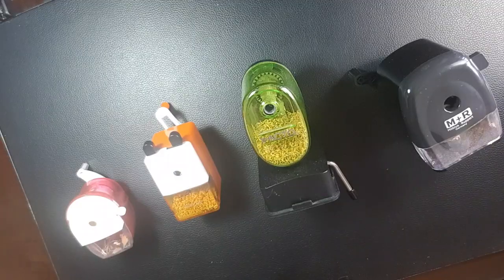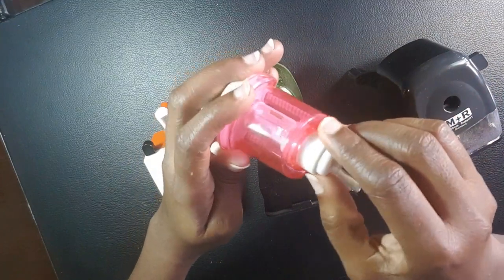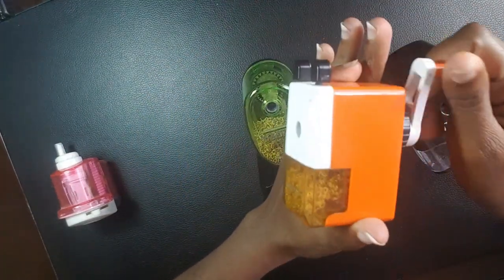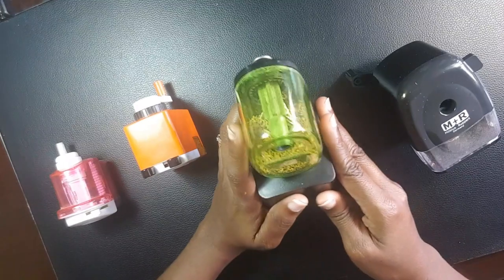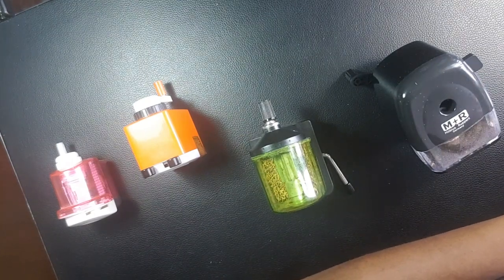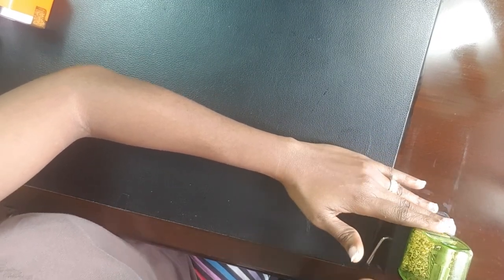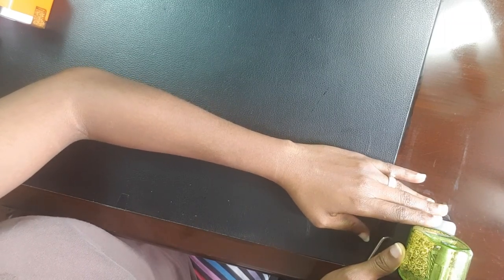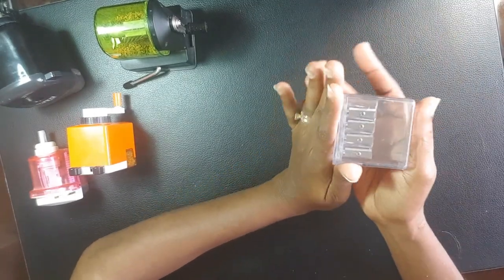Let's Talk Sharpeners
In today's vlog, we will discuss why I have some many sharpeners. It's a lesson learned.